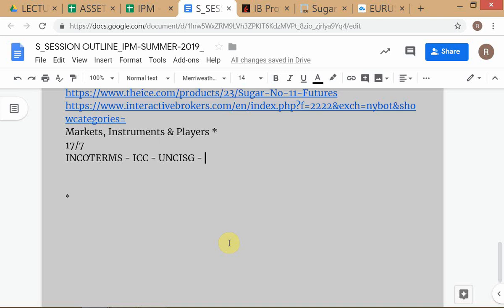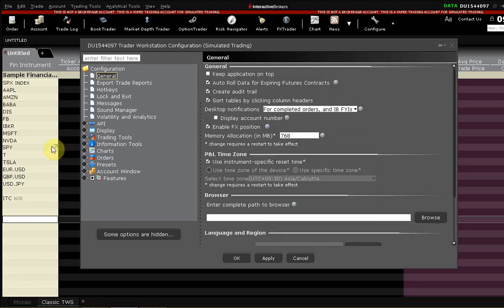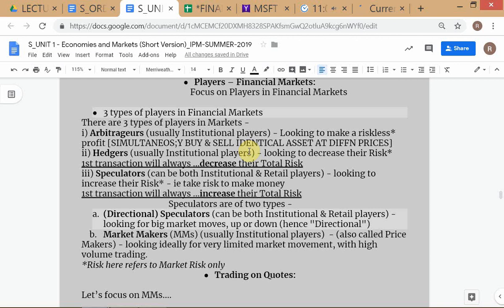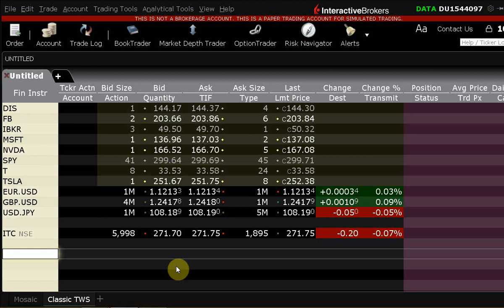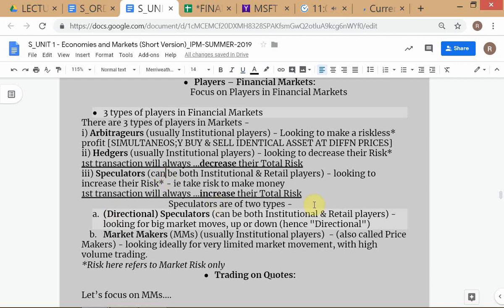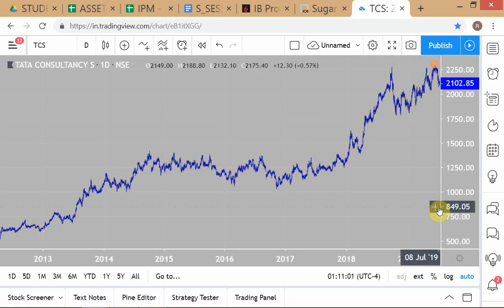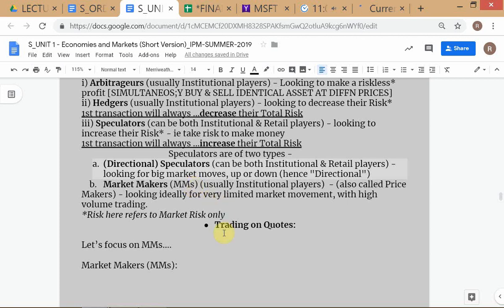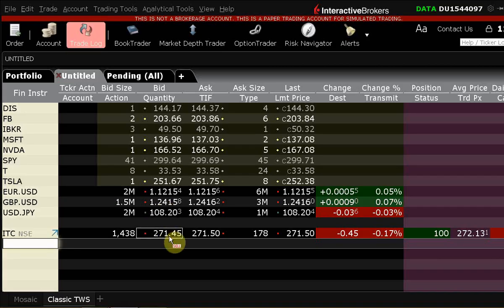IPM_SUMMER-2019 * # 7 of 21 * UCP-600, Markets & Players * 17-JUL-'19